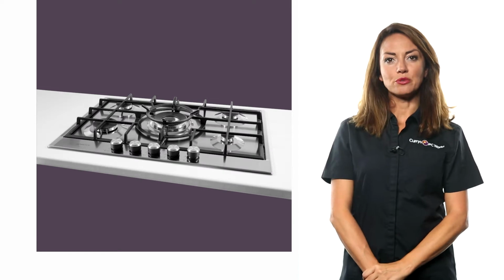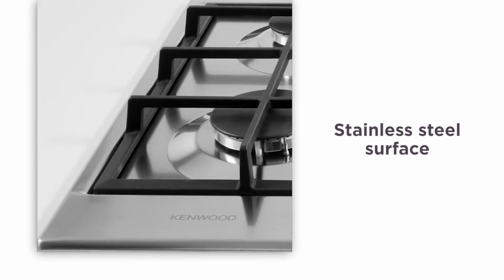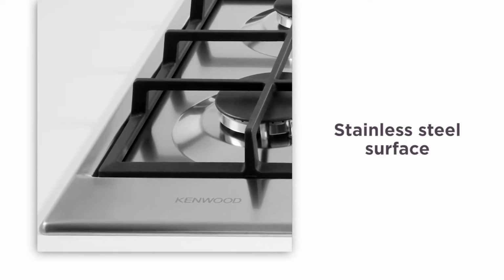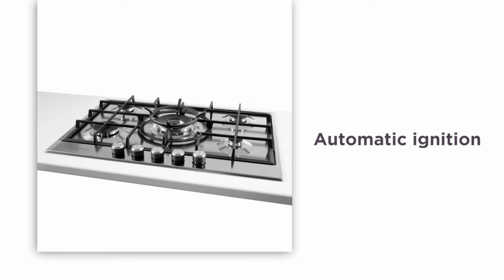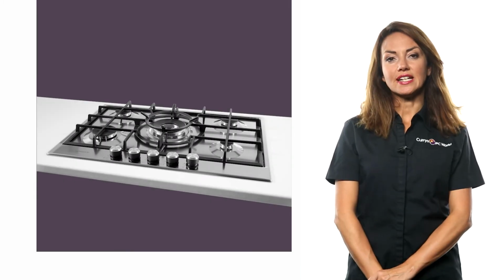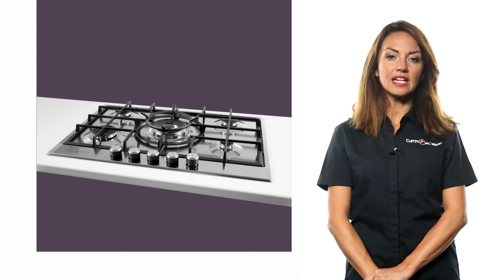Kenwood KHG705SS Gas Hob - Stainless Steel | Product Overview | Currys PC World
Learn more about the Kenwood KHG705SS Gas Hob.

Enjoy a high-powered performance with this Kenwood gas hob, offering evenly distributed heat to produce all your favourite meals in full flavour. This 75cm wide gas hob can fit into a 60cm cut out, allowing a convenient and easy replacement of your old gas hob. The stainless-steel surface features five burners including one high output central burner with cast iron wok support and cast-iron pan stands. A smart and durable design that will suit your stylish kitchen. With automatic ignition simply light the hob by pressing and turning the dial controls. Supplied with flame safety devices and with LPG kits if you’re not connected to the mains gas, you can safely and easily cook your meals. With a sophisticated finish, this Kenwood gas hob is suitably designed to complement any modern kitchen.